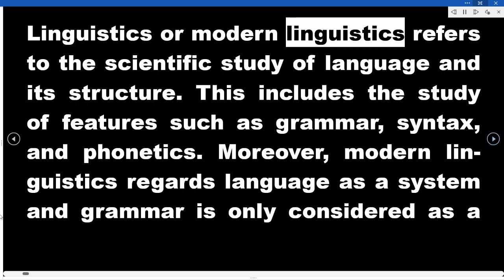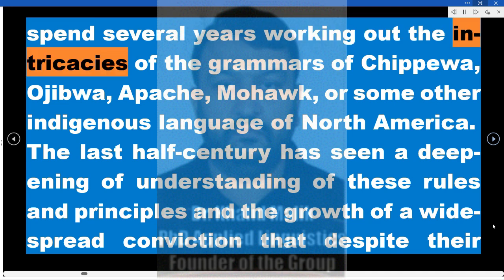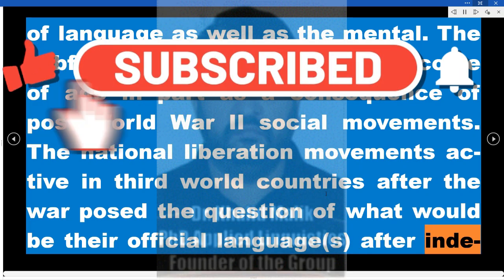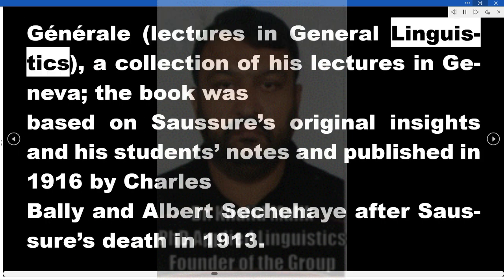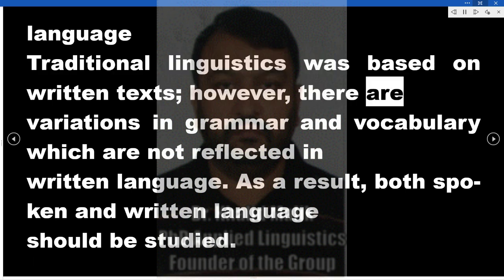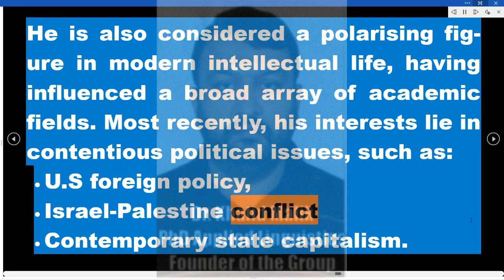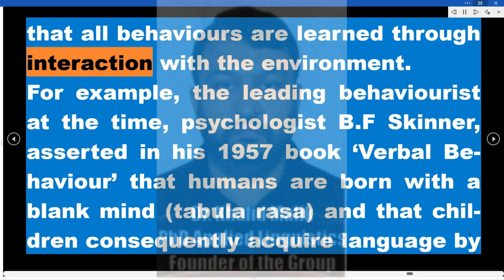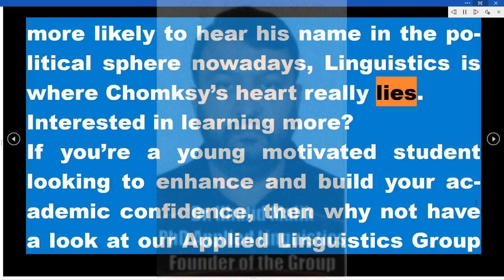Modern Linguistics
Modern Linguistics - BS ENGLISH SEMESTER-1 - INTRODUCTION TO LANGUAGE STUDIES - Level: BS 1st Semester Course Code: ELL103 - QUESTION NO. 35 - BY DR. KHALID MALIK PHD APPLIED LINGUISTICS - FOUNDER OF APPLIED LINGUISTICS GROUP uTUBE.COM/@1966pakistani